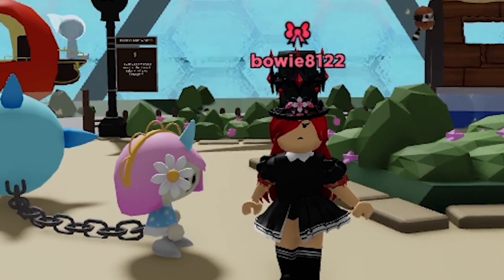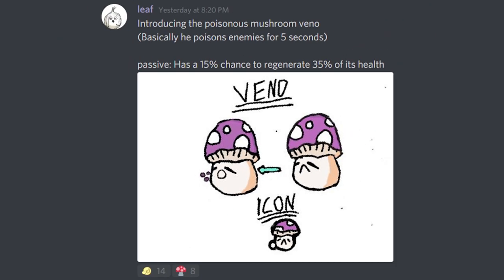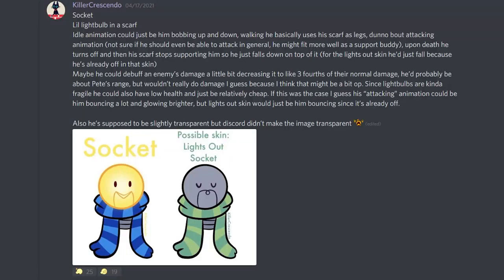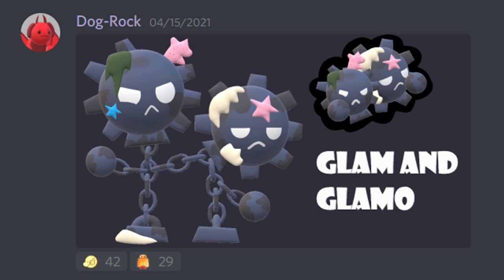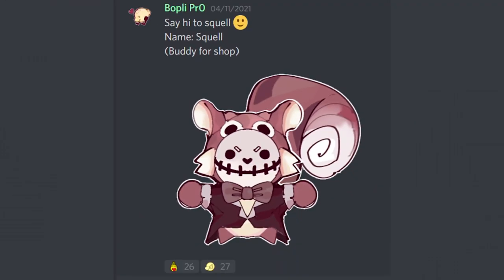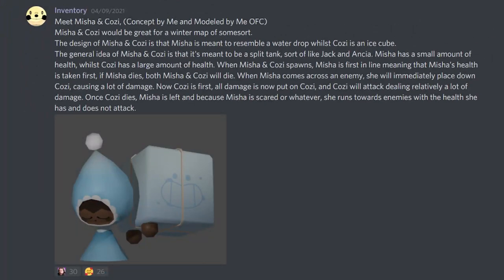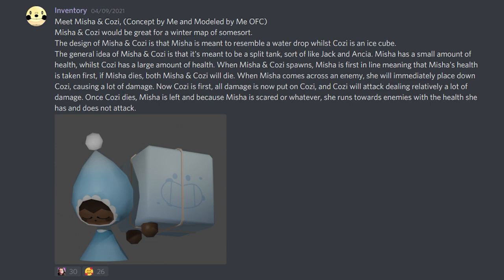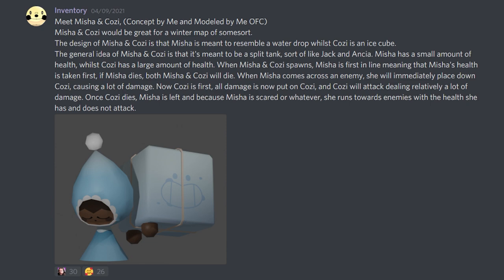10 BUDDY Suggestions from the COMMUNITY - [ Battle Buddies ]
Today I will be looking at 10 Buddy suggestions suggested from the community! Want to see any of these in the future of Battle Buddies?